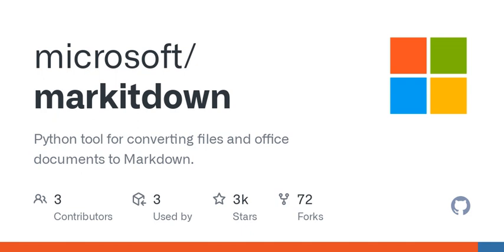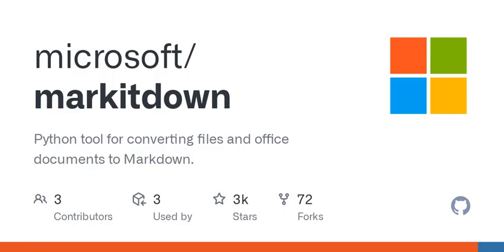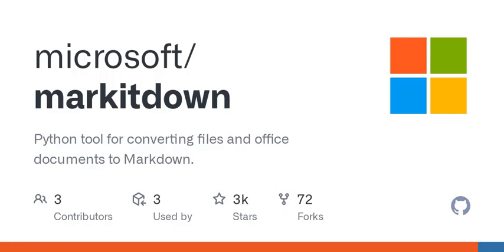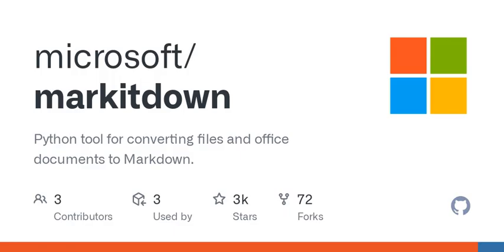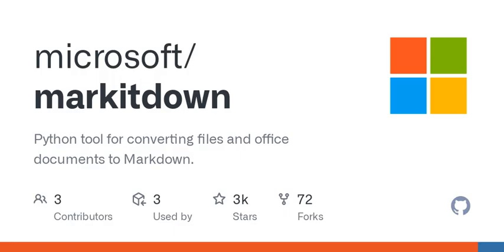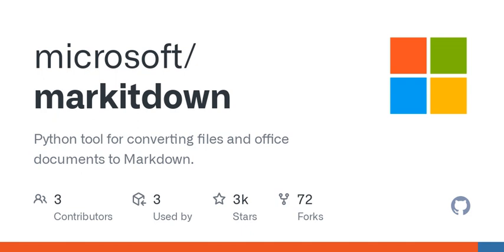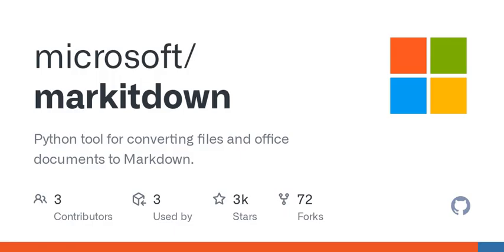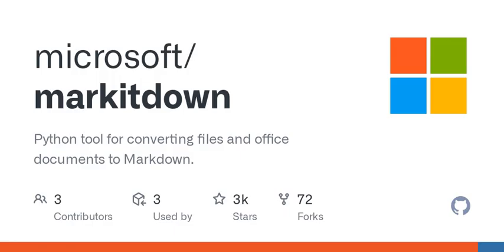GitHub - microsoft/markitdown: Python tool for converting files and office documents to Markdown.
Python tool for converting files and office documents to Markdown. - microsoft/markitdown